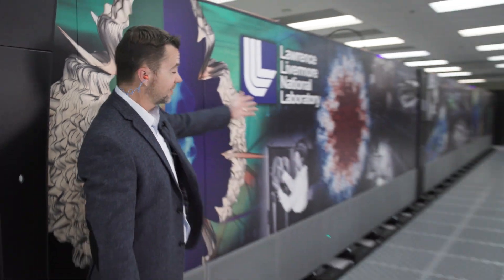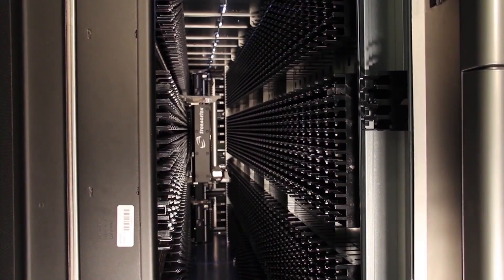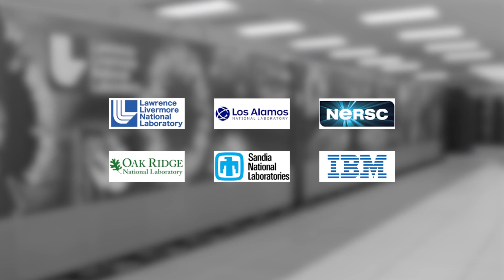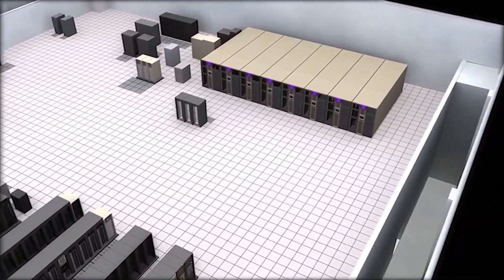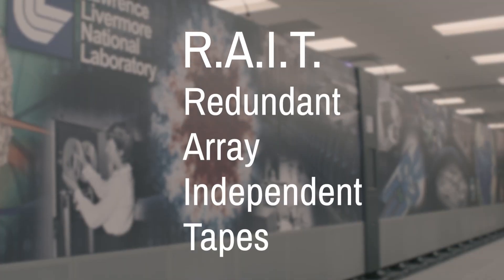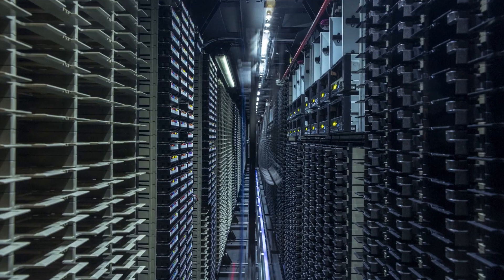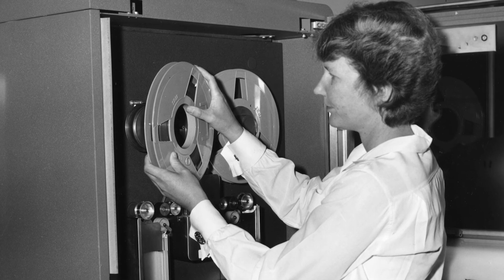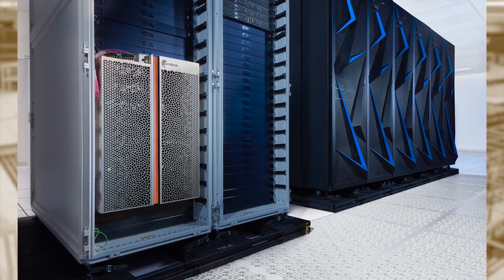Celebrating 30 years of the High Performance Storage System (HPSS) collaboration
Lawrence Livermore National Laboratory (LLNL) and the rest of the Department of Energy (DOE) national laboratories produce an astronomical amount of data every year. As the bits and bytes of data generated by high performance computing (HPC) machines climb to ever-increasing heights, the question remains: how to store (and manage) it all? This year marks the 30th anniversary of the High Performance Storage System (HPSS) collaboration, comprising five DOE HPC national laboratories: LLNL, Lawrence Berkeley, Los Alamos, Oak Ridge, and Sandia, along with industry partner IBM.

LLNL-VIDEO-835594